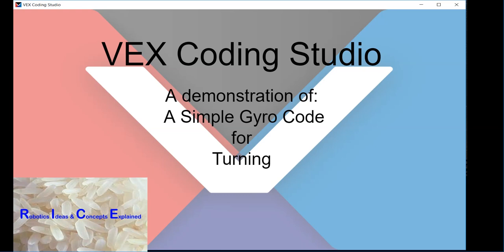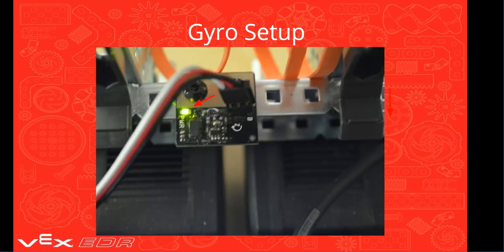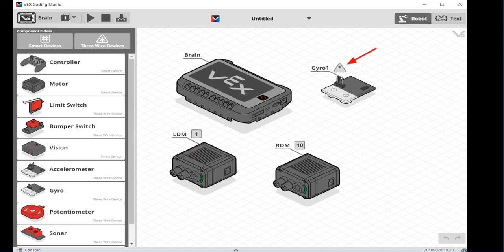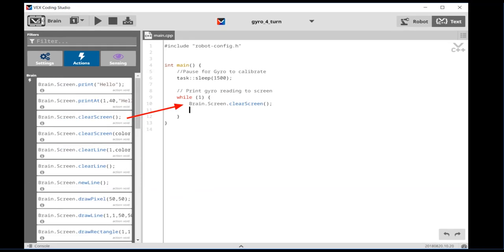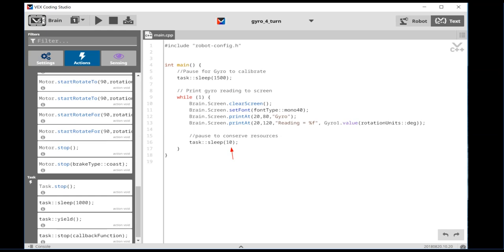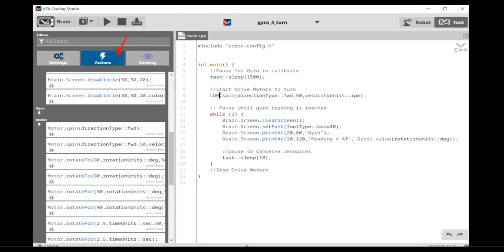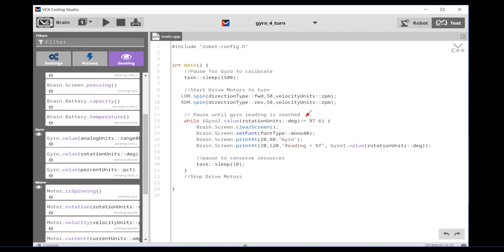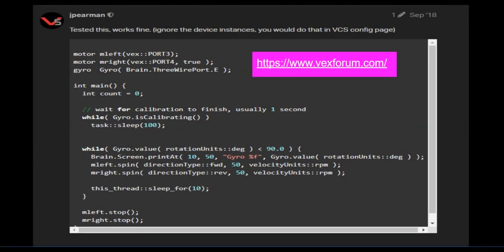VEX Coding Studio Making a Turn using a Gyro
This is a step by step video describing how to set up a gyro for the V5 VEX robotics system and use VEX Coding Studio (VEX C++) to write a simple code to take a gyro reading , then edit the code to make the robot turn to a gyro heading.  This video is intended for people with little to no programming experience. The Google slide show used to make this video can be found